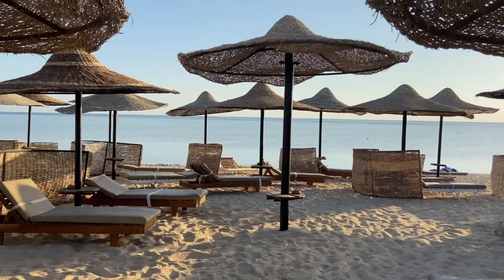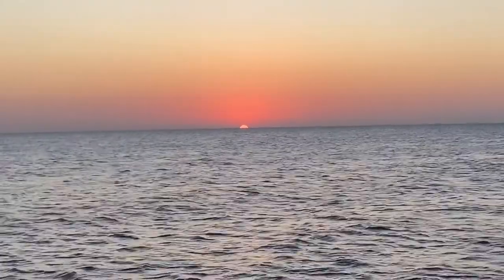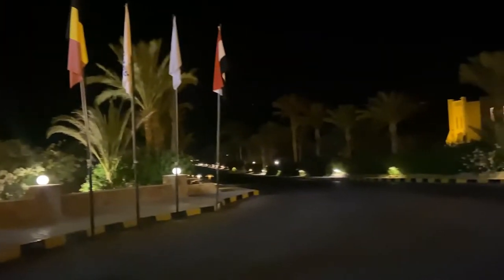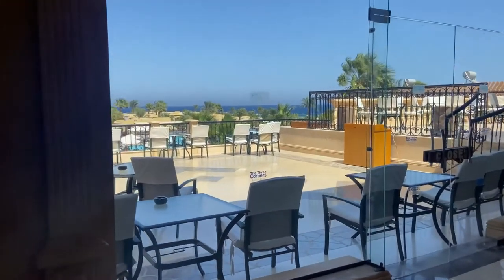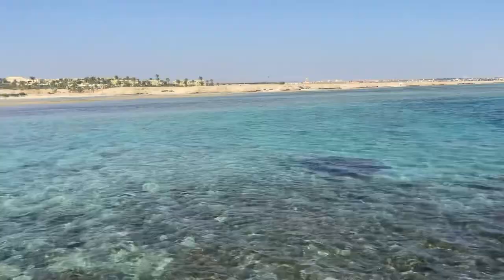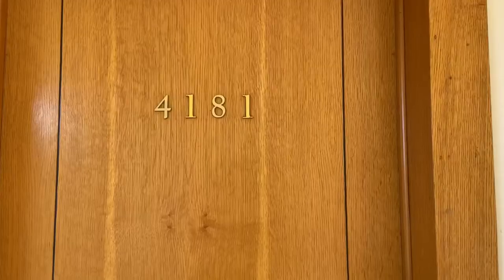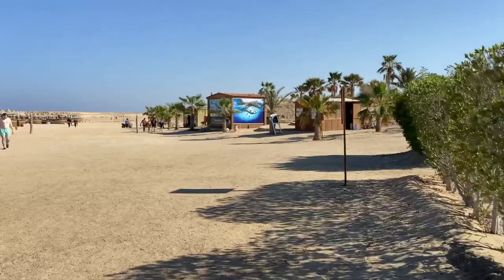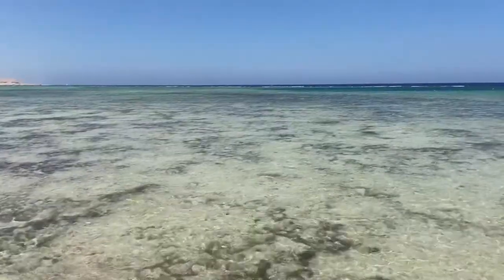The Three Corners Fayrouz Plaza Beach Resort Review| Marsa Alam, Egypt 🇪🇬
The Three Corners Fayrouz Plaza Beach Resort is one of the best All inclusive resorts we have stayed in! We are so excited to be reviewing this 5 star resort!

In this video, we talk about hotel facilities, show you what breakfast, lunch and dinner looks like, house reef snorkelling and Marsa Mubarak snorkelling, entertainment, shops in the hotel and much more!

Overall, we were very impressed with this hotel and will definitely return in the future! The staff, hospitality, food everything was top notch!

Our comment section is always open for any questions!

Tiktok: T and AJ Adventures